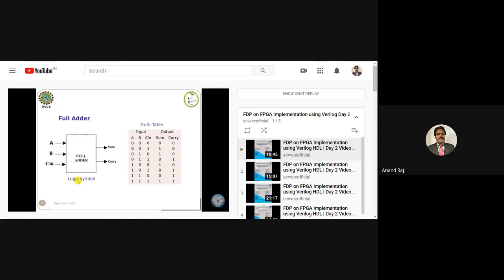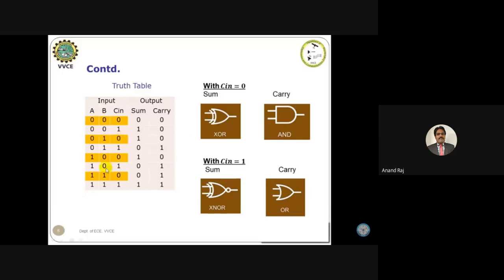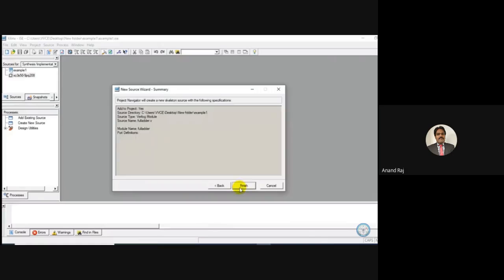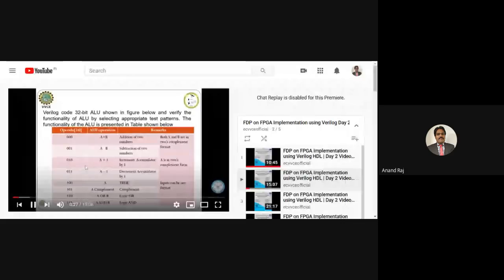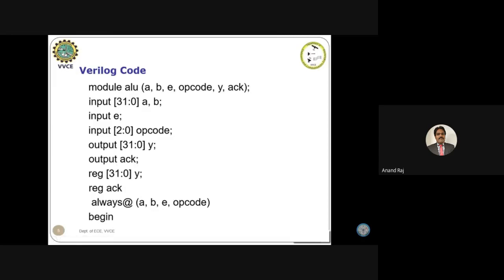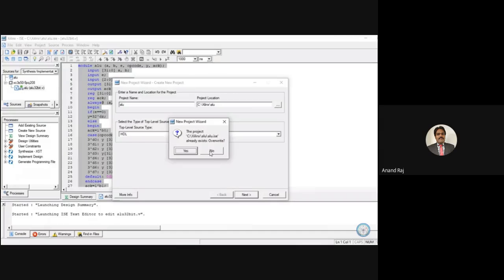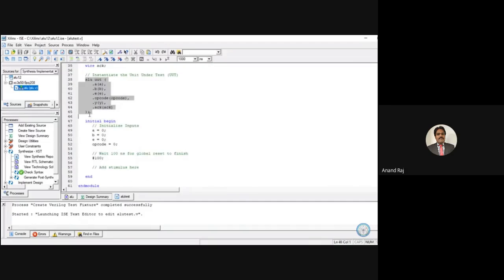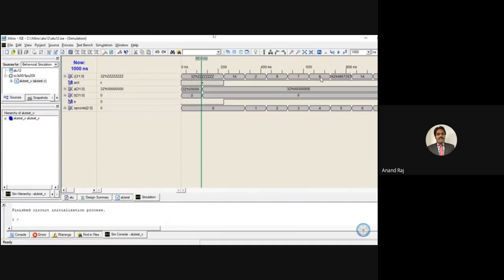vhdl 2020 12 28 at 20 19 GMT 8